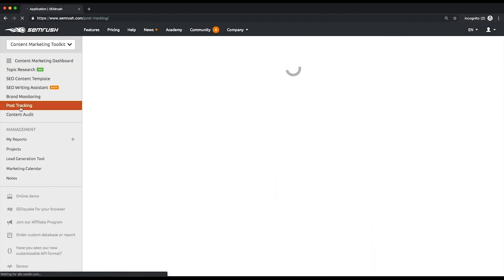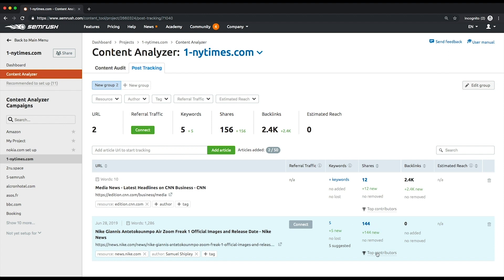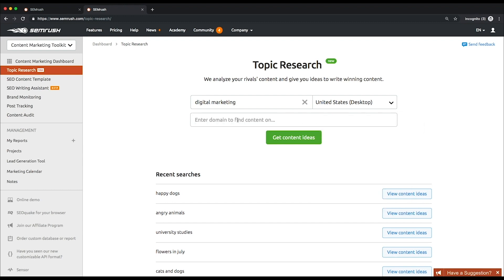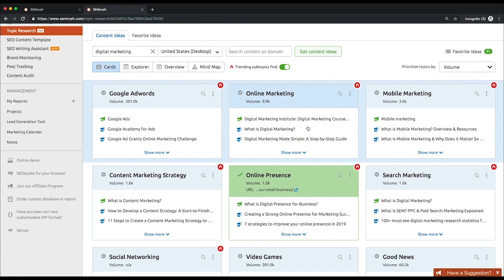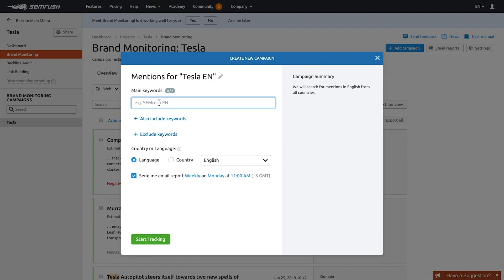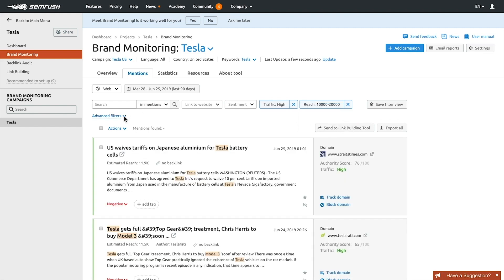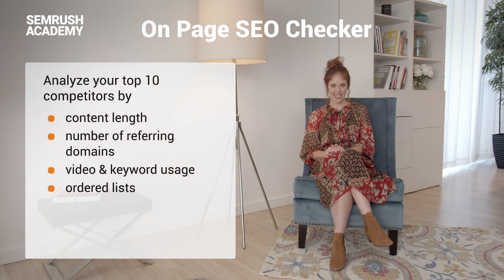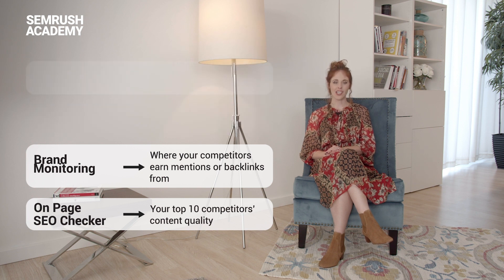How to Analyze Competitors' Content Strategies | Lesson 5/8 | SEMrush Academy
In this lesson, you'll learn how to do content benchmarking, which involves analysis of your competitors’ content and their content strategy.

0:20 Content benchmarking
0:29 Post tracking tool
2:02 Topic research tool
3:03 Trending subtopics switch
3:51 Brand monitoring tool
5:10 On Page SEO Checker
5:34 Summary

Learn how to begin and build competitive analysis and research in our free course:

Content benchmarking - On Page SEO Checker, Post Tracking, Topic Research, Brand Monitoring
Hi there! We're almost done with competitive analysis. Now you know who your top competitors are, how they plan and execute their SEO strategy, what keywords they use, and how they perform. Now, it's time to get on with content benchmarking, which involves analysis of your competitors' content and their content strategy in general.

Firstly, we'll begin with the Post Tracking tool to see how certain articles and blog posts of your competitors perform in terms of visibility and user engagement metrics.

Post Tracking
Let's explore the tool. At the top left corner of the screen, click the toolkit selector to switch temporarily to the Content Marketing Toolkit, then click Post Tracking, and then the Start Tracking button next to your project name.

On this page, enter the URL of the article you want to track.

The tool will measure its performance by the following metrics:

The number of keywords that a chosen URL is ranking for in the Google top 100. To see this, you'll need to add your keywords, or choose from the list of recommended ones that the article is already ranking for
Backlinks. After discovering your competitors' backlinks, you can use them for your link building later on
Shares. It takes a worthy piece of content to urge your audience to tell their friends and colleagues about it, so be aware of this metric too
To see the most notable shares on Twitter, click the Top contributors button. In the pop-up window, you'll get information on people, who shared a certain post, with the highest number of tweets or followers who shared a certain post.

After you've added several articles, you can find the aggregate of all these metrics for the added articles at the top. You can either add up to 50 articles to the existing group, or create a new group to start another study.

Now, let's find out how a topic you want to write about is covered by your competitors, and what pieces of content devoted to this topic are the most notable. This can be easily done with the Topic Research tool.

Topic Research
Let's explore the tool. Type your topic of interest into the search bar, then choose the target location - you can narrow this down to city level - and language. Below the search bar, enter your competitor's domain and click Get content ideas.

You'll see cards with subtopics on the tool's main screen, with some of them highlighted green. This means that your competitor has already created a piece of content about the subtopic and is ranking for it. Blue cards, in turn, comprise subtopics that are not yet covered by your competitor.

For your convenience, you can sort these cards either by:

Volume, which is the monthly average number of searches for a certain topic
Difficulty, which reflects how hard it is to rank for this topic, or
Topic efficiency, which is the ratio between volume and difficulty. Higher topic efficiency corresponds to higher volume and lower difficulty.
Alternatively, if you're looking for trending topics, turn on the Trending subtopic switch.

Pay attention to the color of bullhorns, they indicate how resonant a headline is - this is based on the number of backlinks earned by a certain piece of content with this specific headline.

You can save your findings by clicking the Favorites pictogram next to chosen headlines and questions. Then, from the Favorite Ideas tab you'll be able to export your research results to an Excel file, send a task to Trello, or arrange an activity in the SEMrush Marketing Calendar

Our next step will be to find the resources your competitors use to publish their content and to earn a mention or a backlink from. Most probably, these resources will also agree to grant backlinks and mentions to your website. And the Brand Monitoring tool will aid you in doing this.